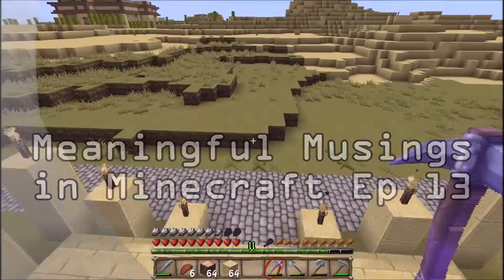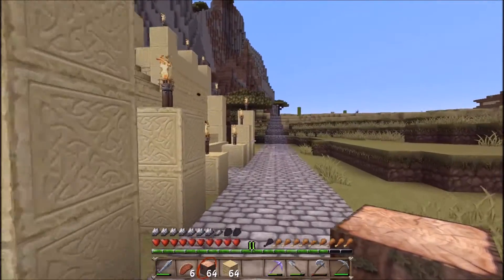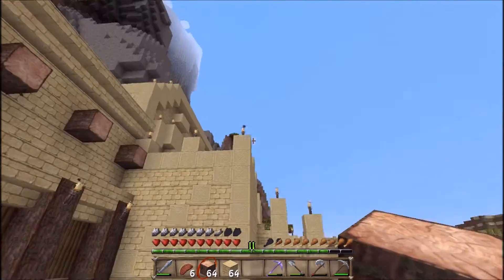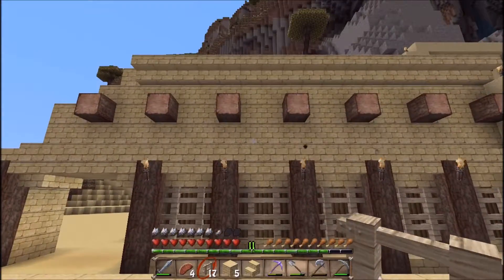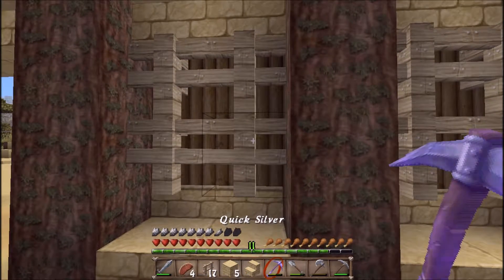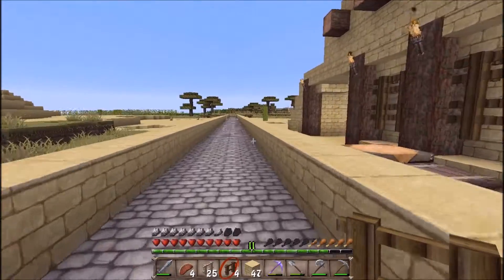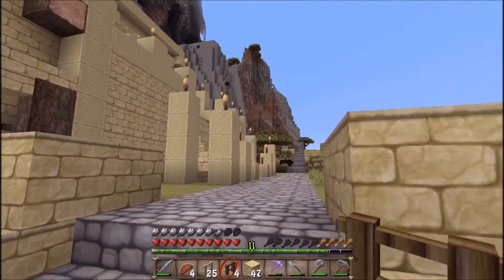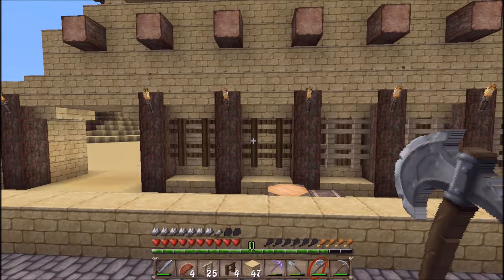Meaningful Musings in Minecraft Ep 13 - The Wall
As we build a wall, we talk about our Christian Banner -  The Cross.

Sorry about the poor sound quality.